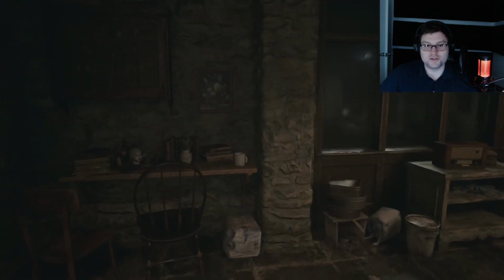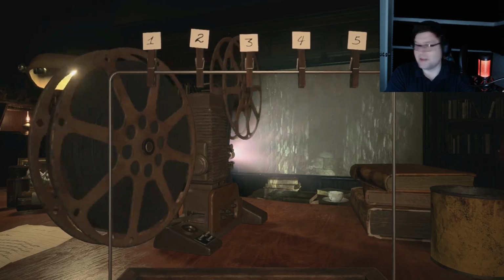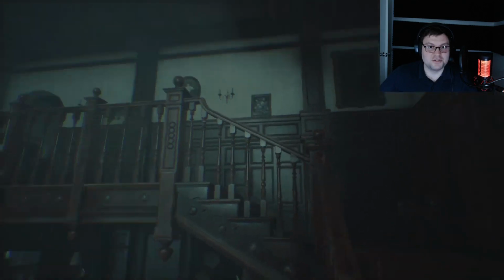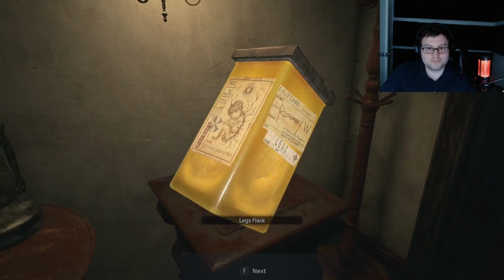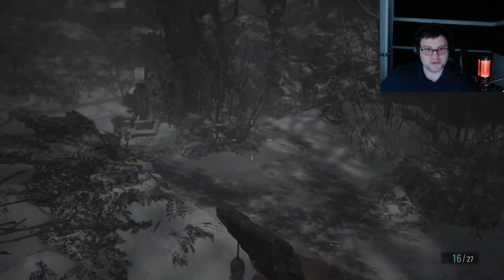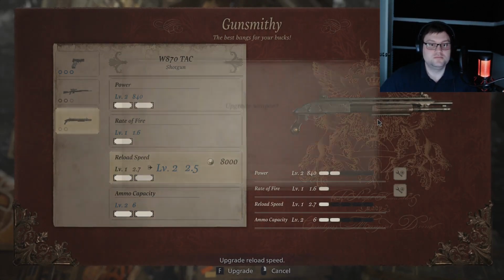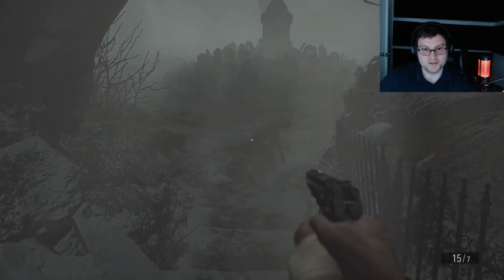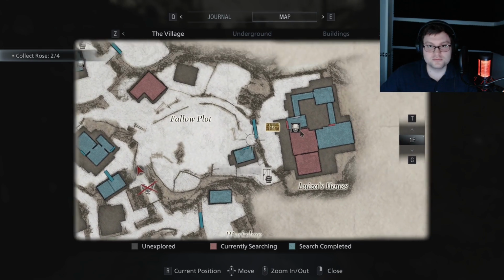RE8: Part 5: Ethan is done playing with dolls!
This area definitely hyped up the horror element in this game. I question the replay value of it though. Oh well, 2/4 bosses down.